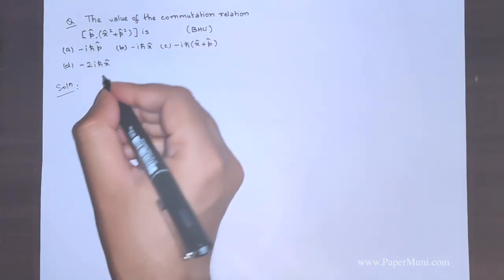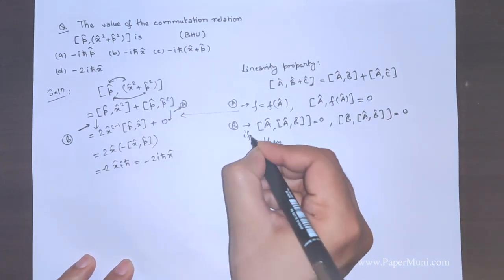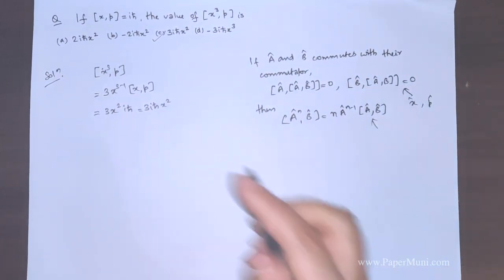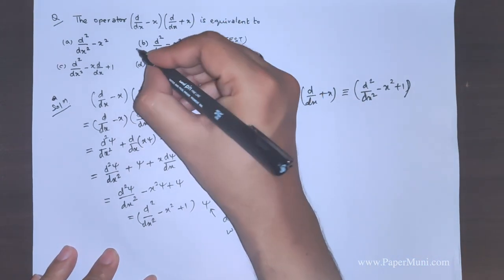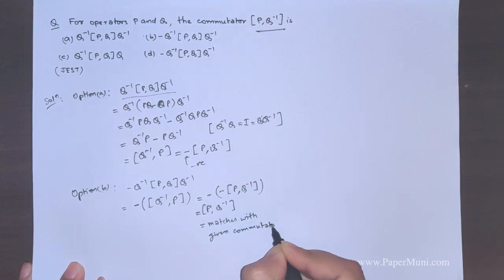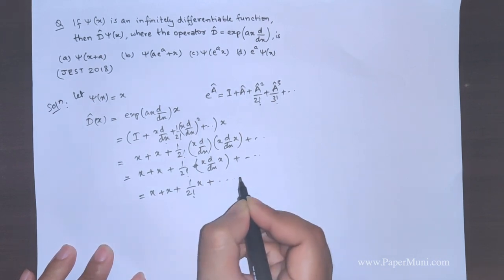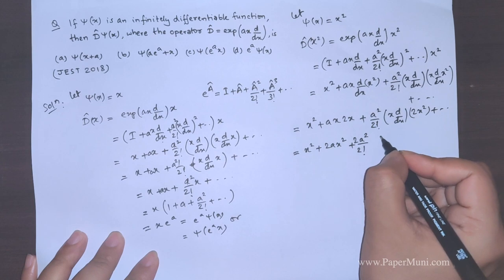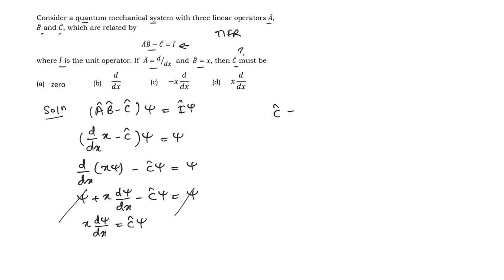Quantum Mechanics Lec 30 - Operators, Commutator Problems | GATE | IITJAM | CSIR-NET | JEST | TIFR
In this video, I discuss the problems based on Properties of Commutator Bracket and Operators asked in various previous entrance exams.

You may also comment and share for better reach to a wider audience.

Recommended Books for Quantum Mechanics for M.Sc. Entrance Exams:
1. Quantum Physics by H. C. Verma - Basic Level
2. Introduction to Quantum Mechanics by David J. Griffiths - Intermediate Level
3. Quantum Mechanics: Concepts and Applications by Nouredine Zettili - Intermediate Level
4. Principles of Quantum Mechanics by R. Shankar - Advanced Level
5. Modern Quantum Mechanics by J. J. Sakurai - Advanced Level
6. Concepts of Modern Physics - Arthur Beiser - Basic Level
7. Quantum Physics of Atoms, Molecules, Solids, Nuclei, and Particles - Robert Resnick - Intermediate Level